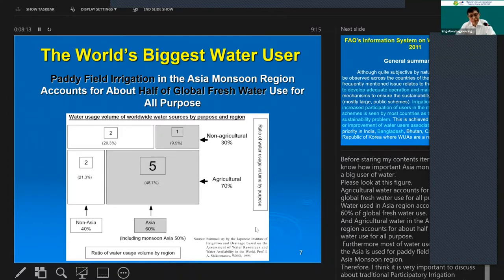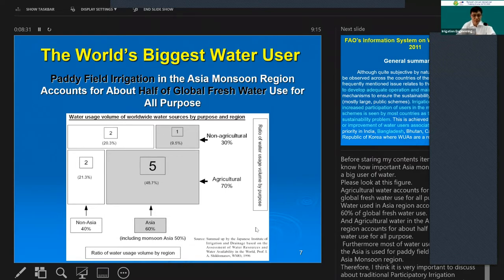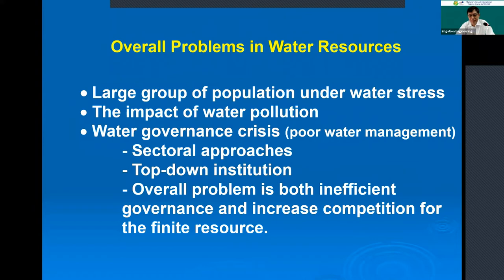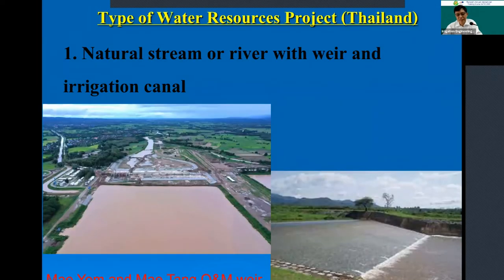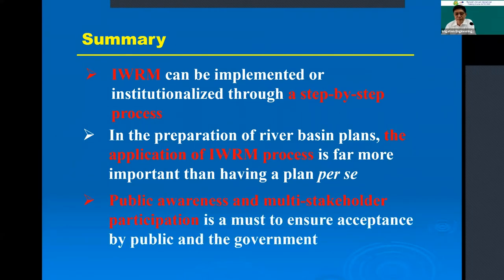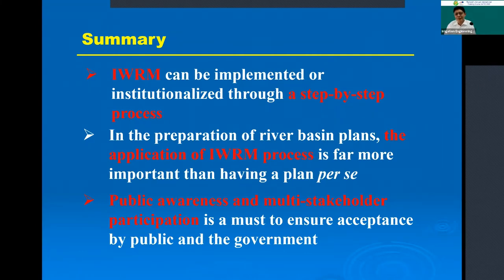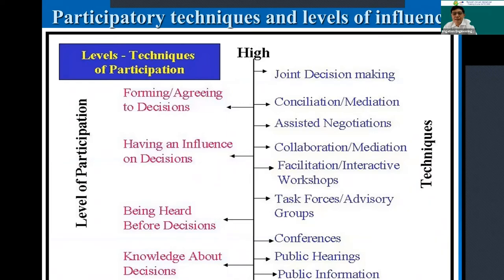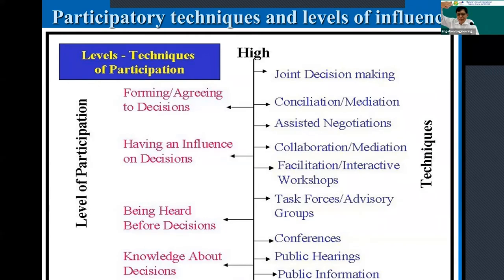TICA2022: Thailand's Annual International Training Course (AITC) 2022 - July 22, 2022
Thailand's Annual International Training Course (AITC) 2022,
online International training course on "Development of Agricultural Resilience Capacity through water Management with Climate smart Irrigation System" by Thailand International Cooperation Agency (TICA) and Department of Irrigation Engineering, Faculty of Engineering at Kamphaeng Saen, Kasetsart University (KU), Thailand
18-30 July 2022

July 22, 2022:
Principle and best practice for participatory irrigation management and the case study in Thailand by Assoc. Prof. Bancha Kwanyuen, Ph.D.